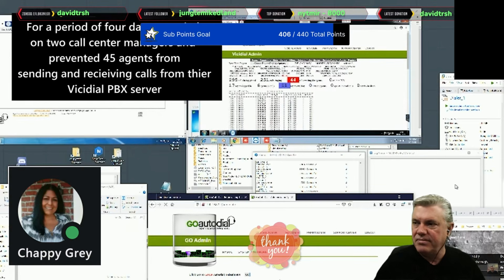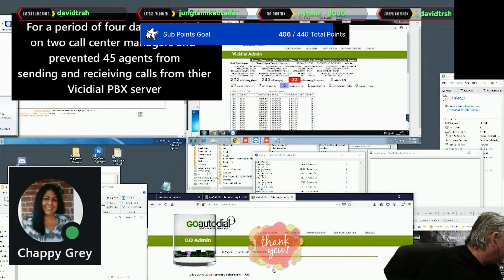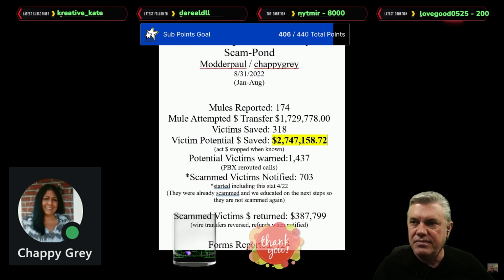Scam-Pond | Hero Chappy Grey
I am LIVE on Twitch: Mon - Fri  @ 6:00pm EST
YouTube: Live on Wednesdays at 6:00PM EST

The Scam-Pond is a part of my Scambait effort led by my partner Chappy Grey.  The Scam-Pond specializes in scammer call center infiltration, data access and mining, and victim rescue and recovery.  Chappy has an extensive background in Information Technology and handles Scam-Pond Operations exceptionally!